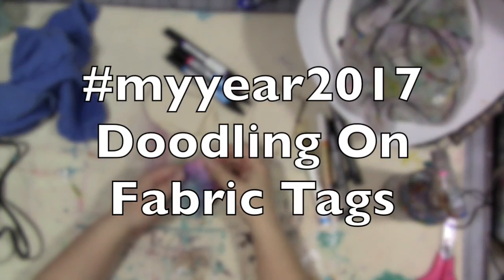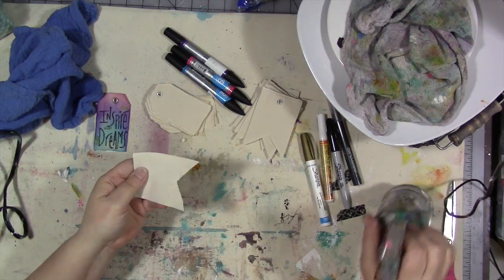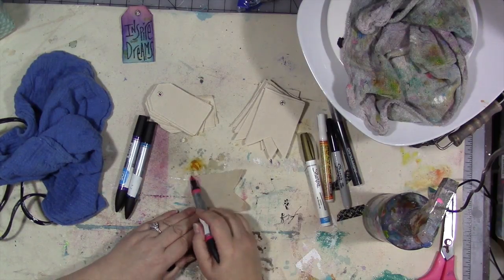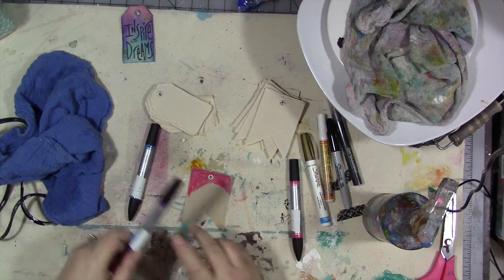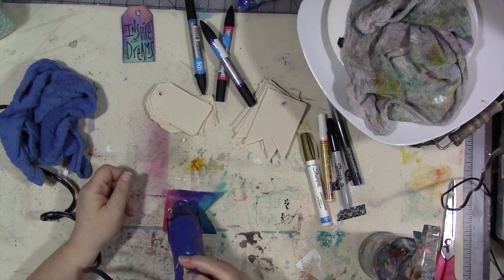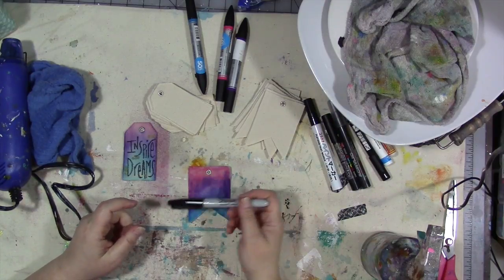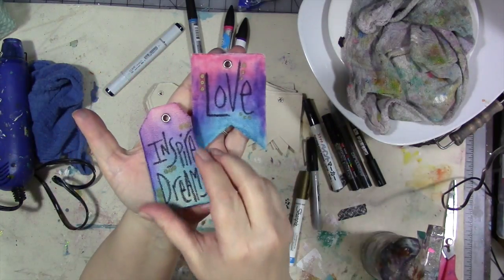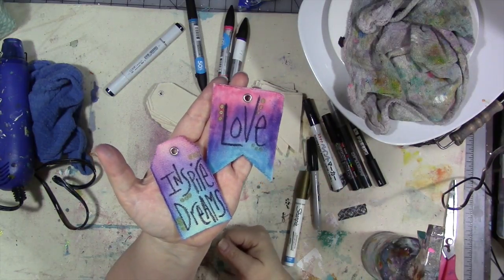myyear2017 Doodling On Fabric Tags